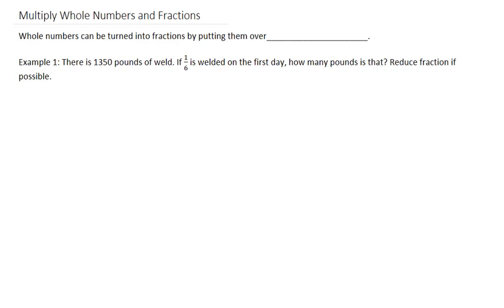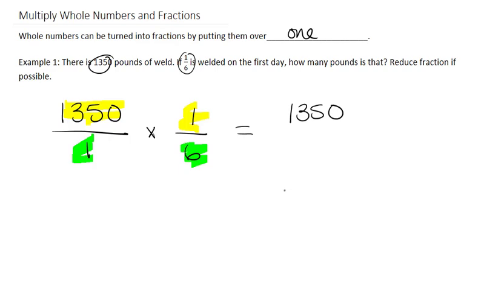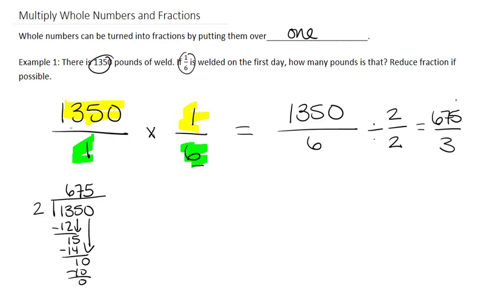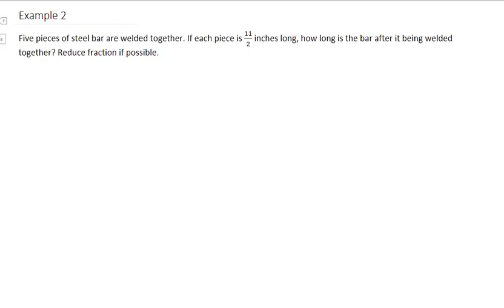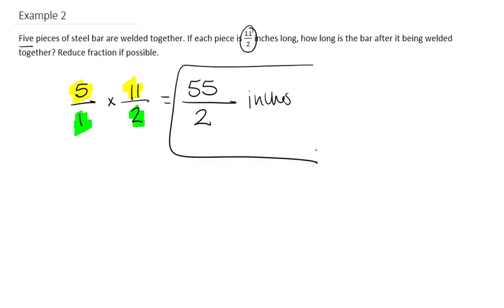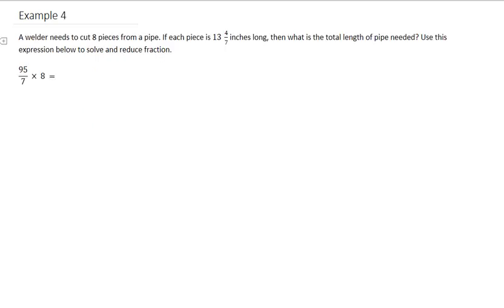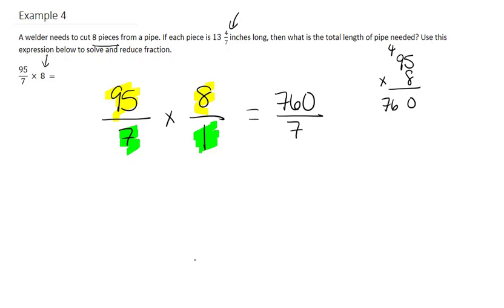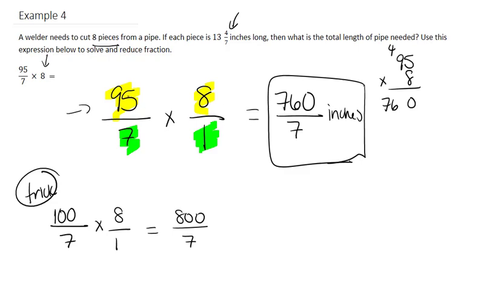MAP 117 Multiply Whole Numbers and Fractions